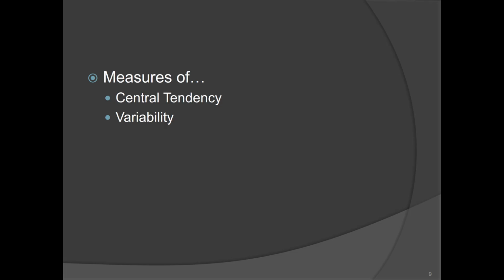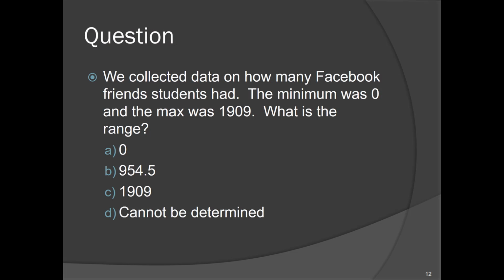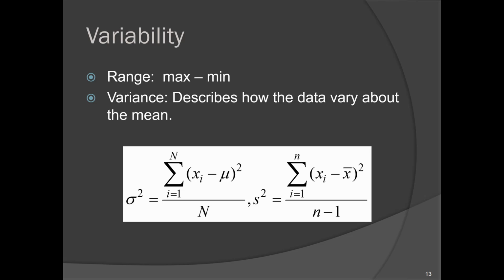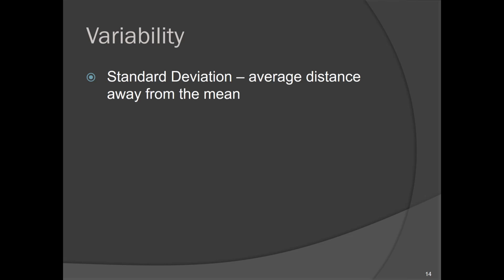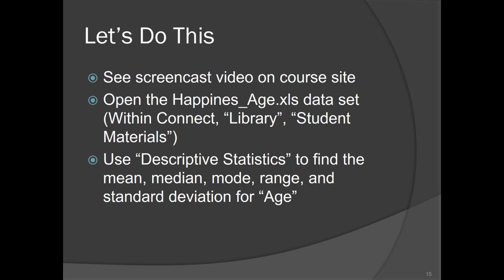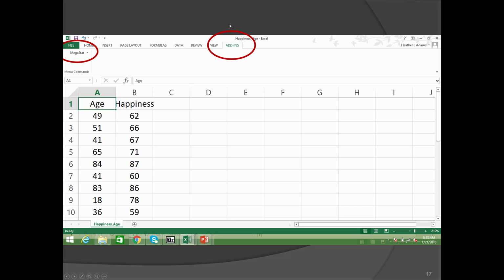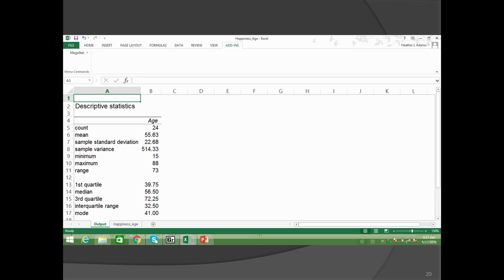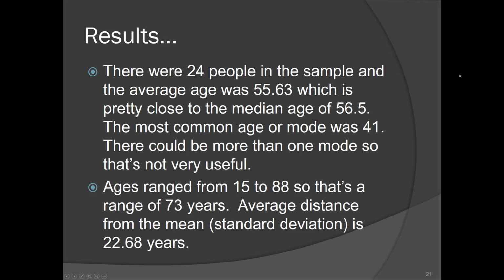Chapter 3 part b Source